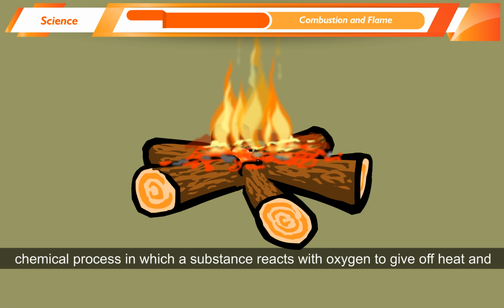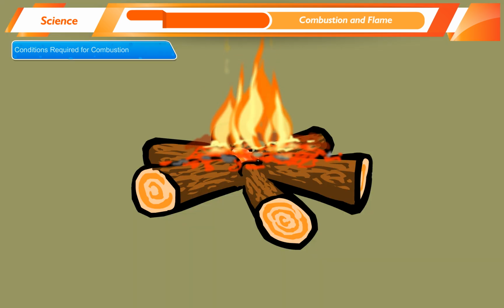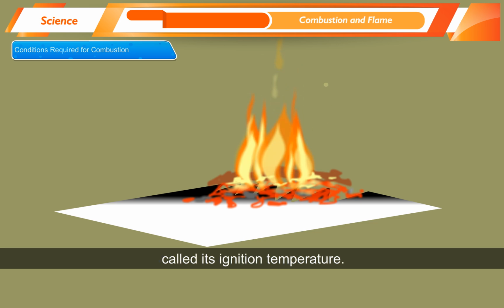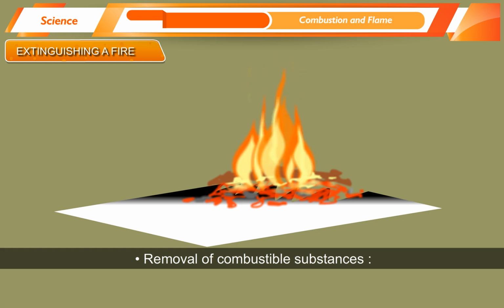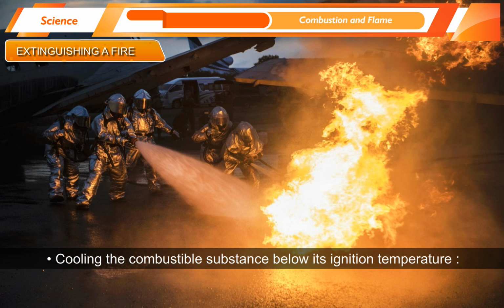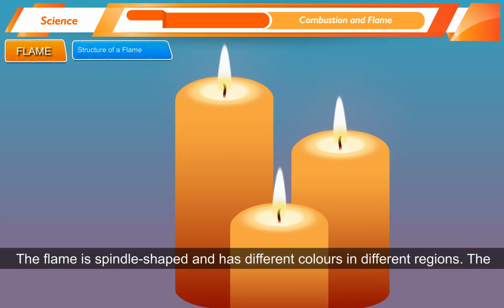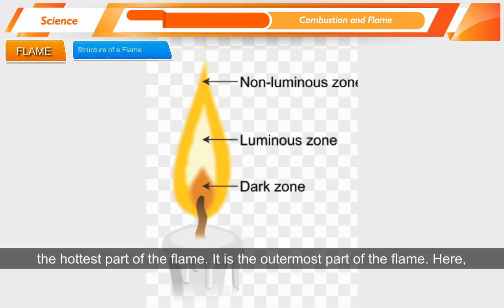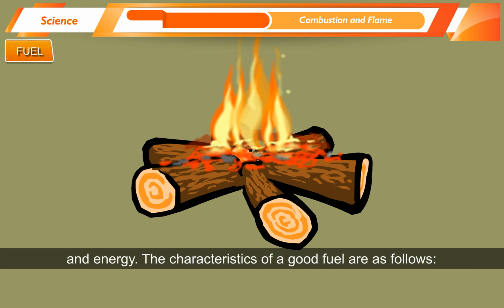Ch 4 | Science | Class 8 | Combustion and Flame | For children